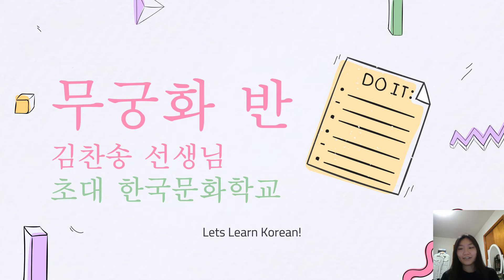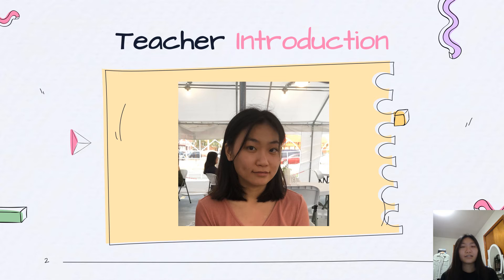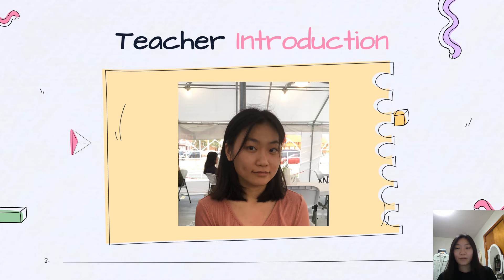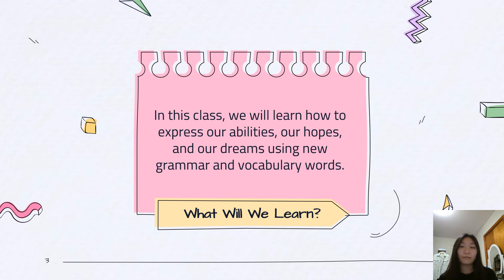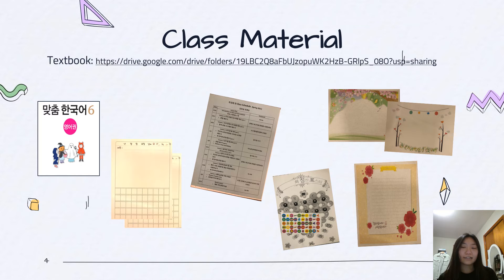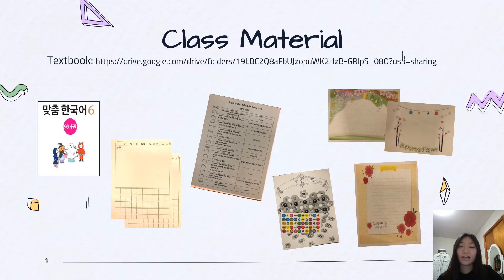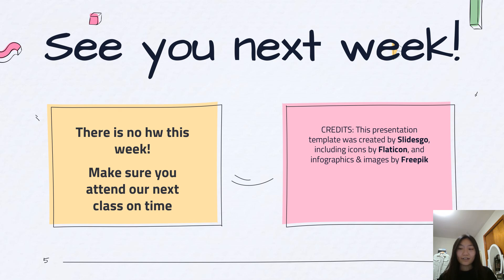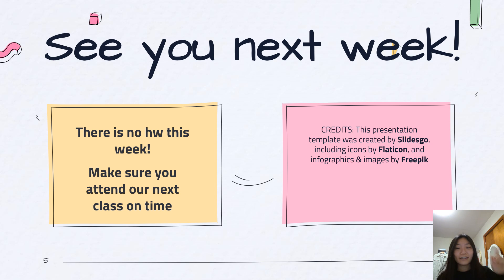4/10/2021 무궁화 반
무궁화 반 / 김 찬송 선생님